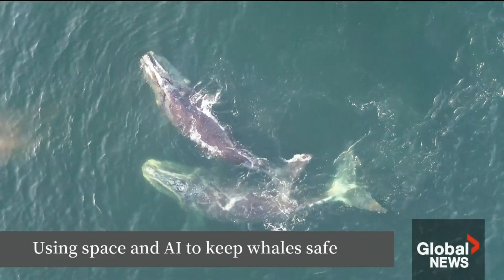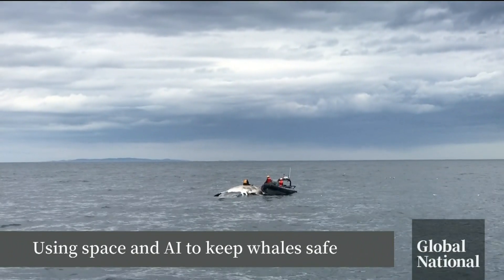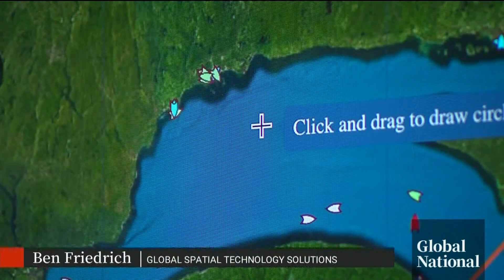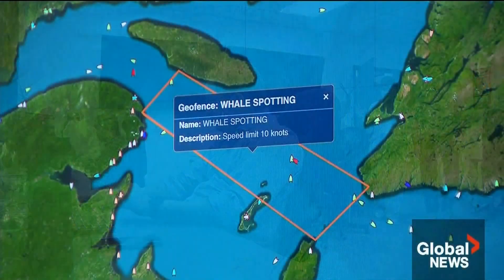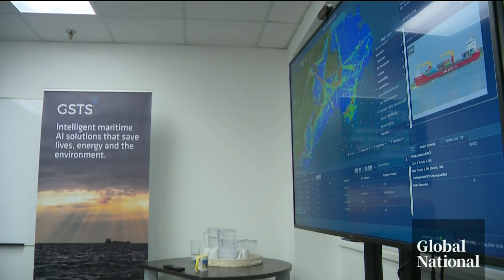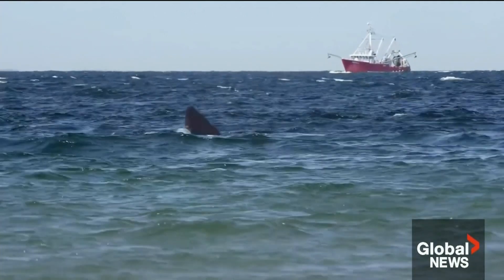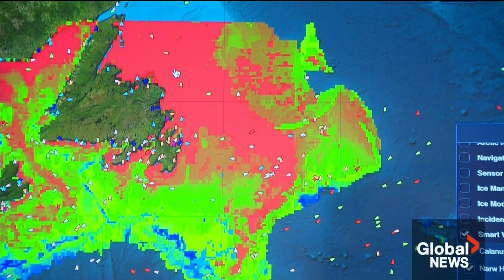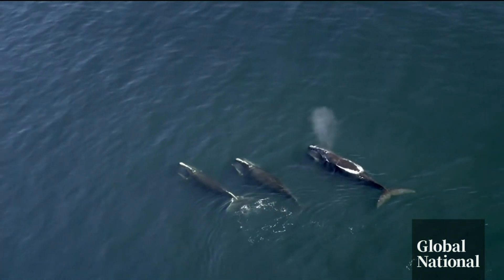Using AI and an eye from space to keep whales safe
On Canada’s East coast there’s a new effort underway to make the ocean safer for whales, all the way from space.

Heidi Petracek shows us how one company is using satellites and artificial intelligence to keep these animals safe.